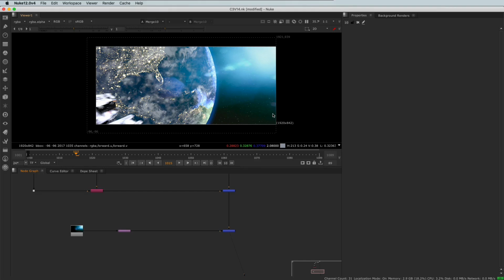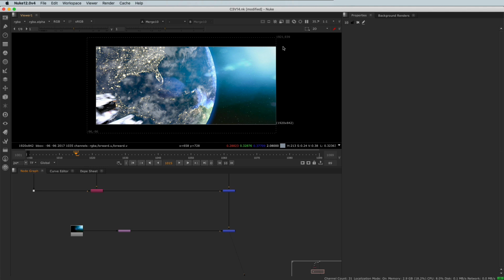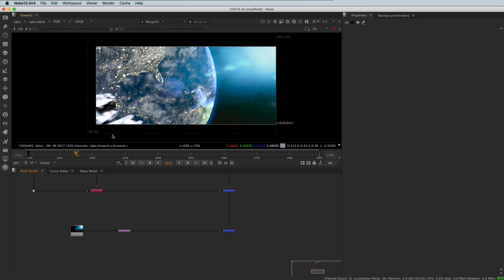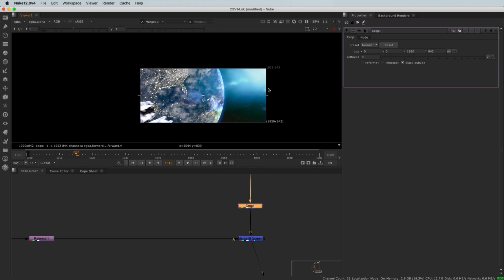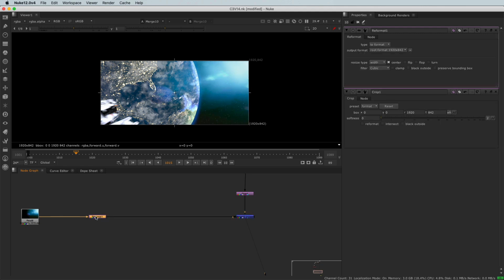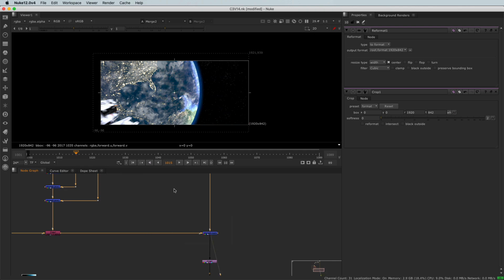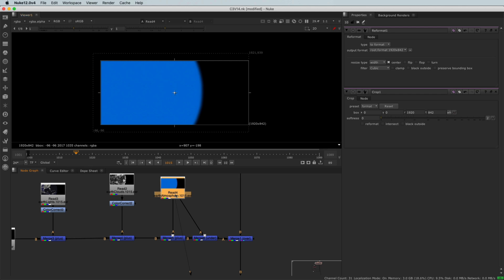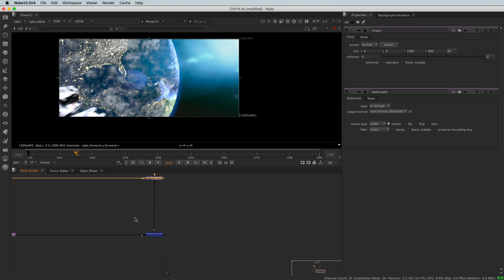8. NUKE bbox